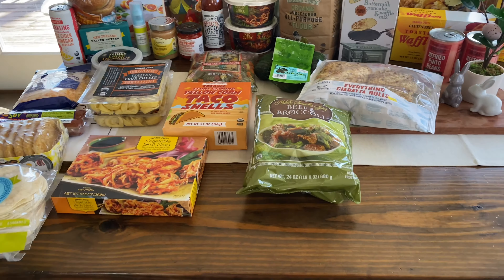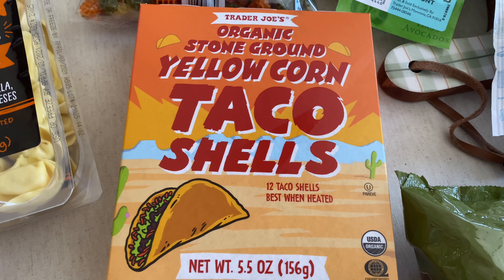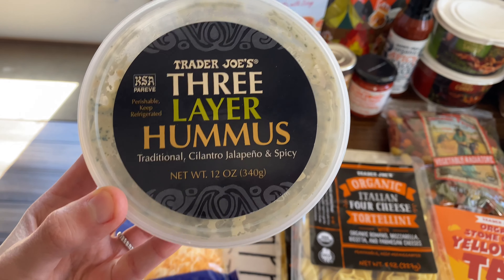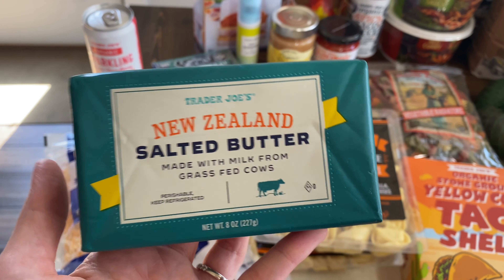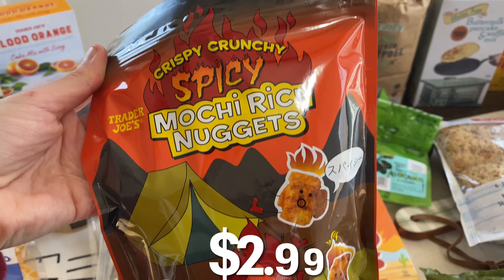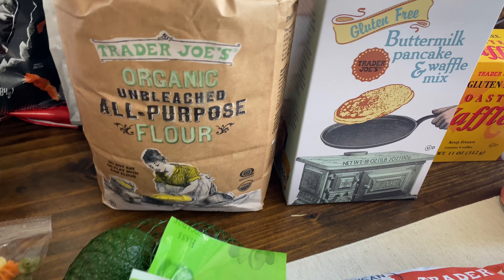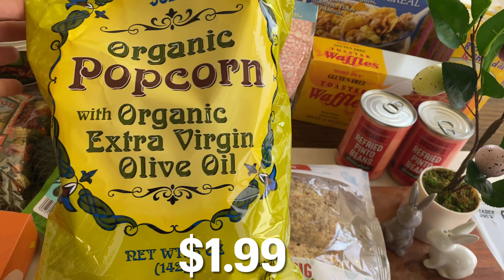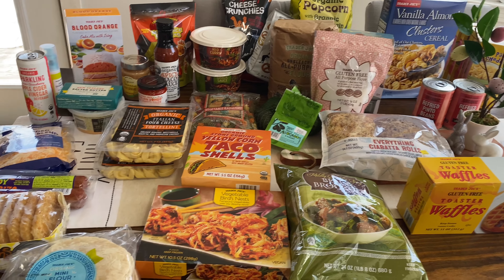*NEW Trader Joe’s Haul 🛒 Prices Included and lots of new items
Today's video I share with you my Newest Trader Joe's Haul for the end of February the first week of march 2021. I picked up all the new items including some favorite must haves. I also share all the prices with you.